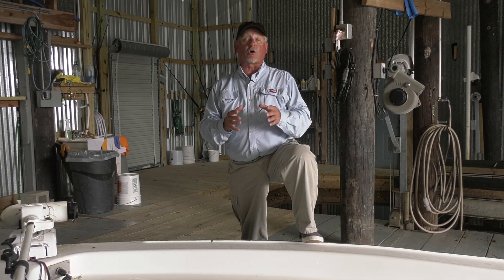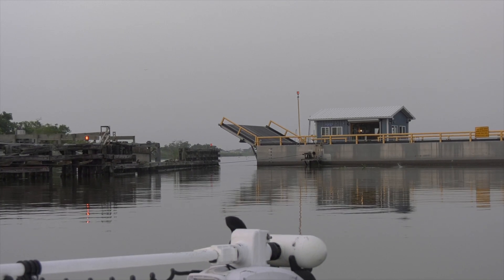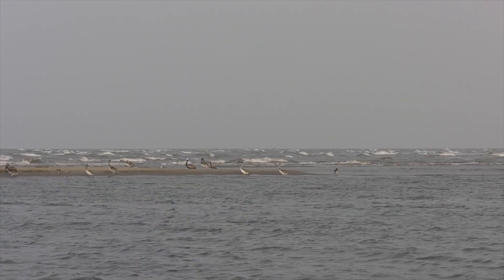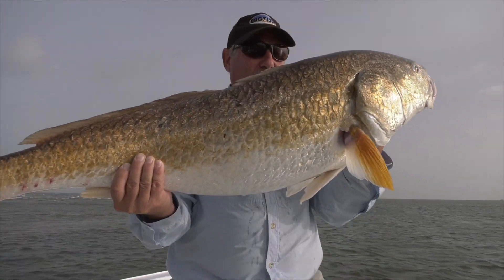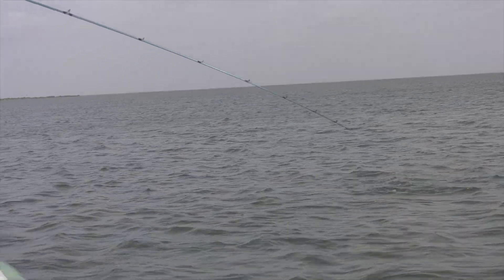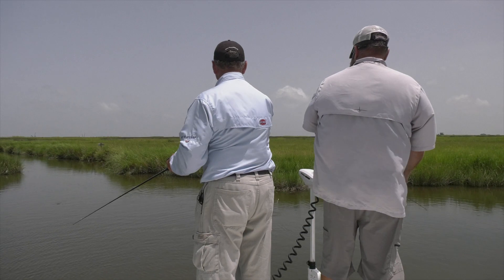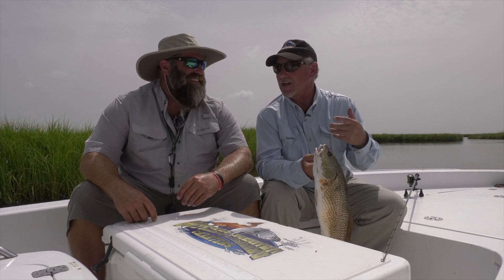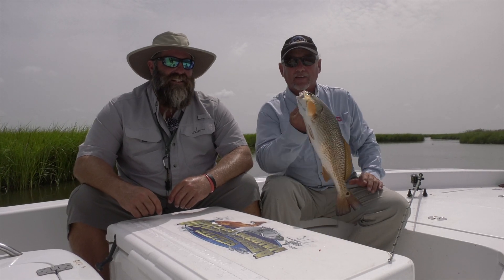REPORT: Dularge Speckled Trout, Bull Reds and More | JUN 27, 2019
While the east side of the Mississippi River fights a disaster of fresh water from the Bonnet Carre Spillway, anglers on the west side of the river are enjoying a normal summer.  Louisiana's inshore fishing in Dularge and Cocodrie offer great opportunities despite high river levels to the east.  Outcast Fishing Charters Captain Lloyd Landry and Capt. CT launched out of Falgout Canal Marina on a little scouting trip this week on the WAFB 9 News BIGFISH Report.  They hit the surf of Last Island, the sulfur mine wreckage of Lake Pelto, and the ponds behind Cocodrie to find a fantastic mixed box of fish: Reds, Specks, Flounder and Bass.  What more could you ask for?